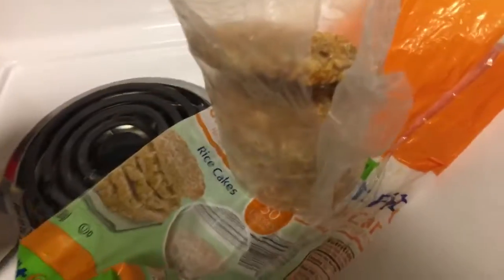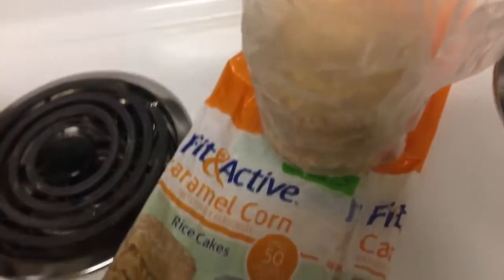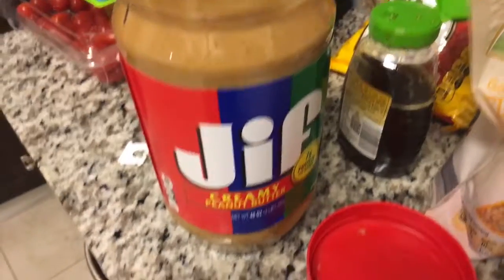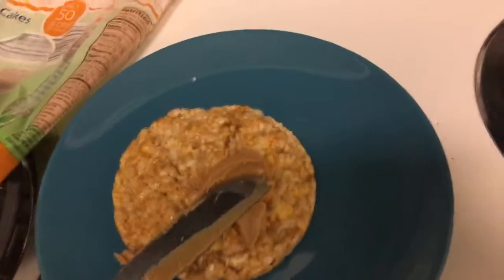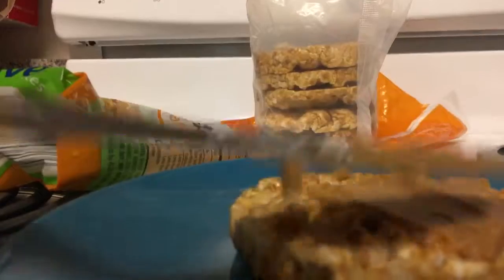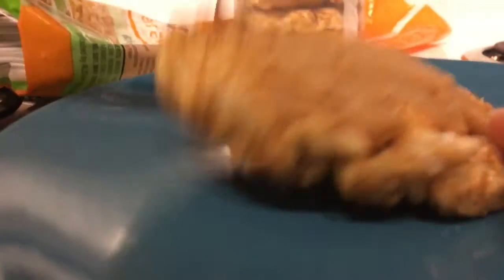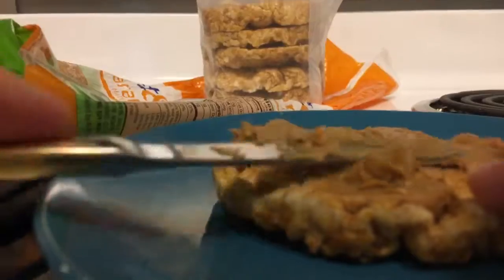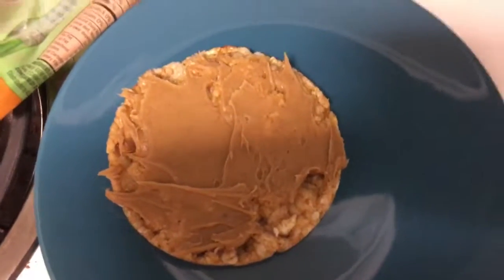EASY snack..turned into LONG VLOG....Disney, celebration, & more!